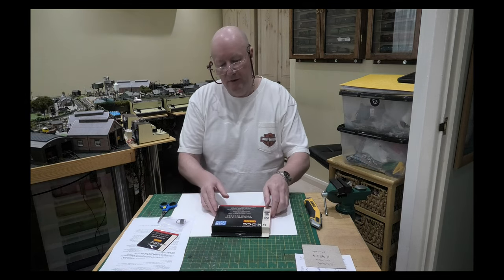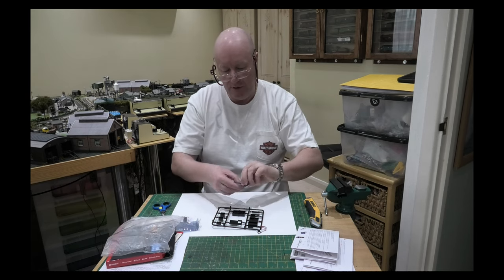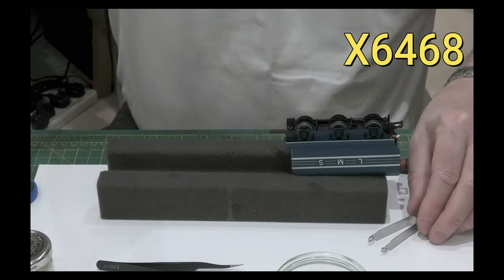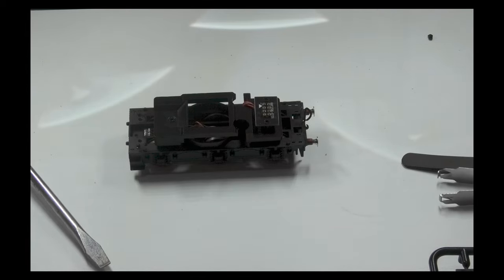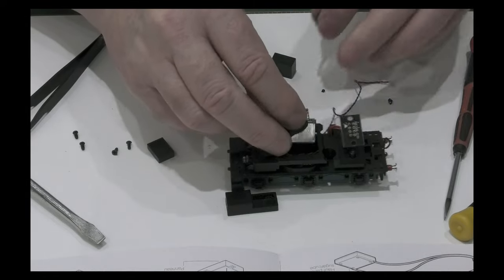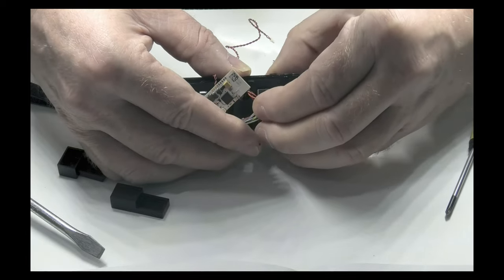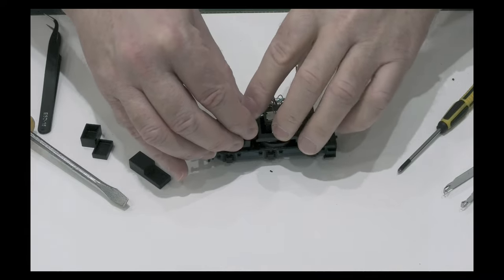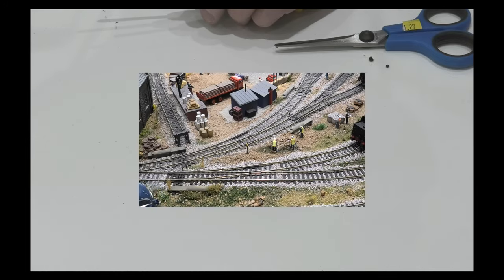How to fit an HM-DCC decoder with power bank to a Coronation class locomotive.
Here I show how to fit the speaker, powerbank and HM-DCC decoder to my Queen Elizabeth Coronation class locomotive.